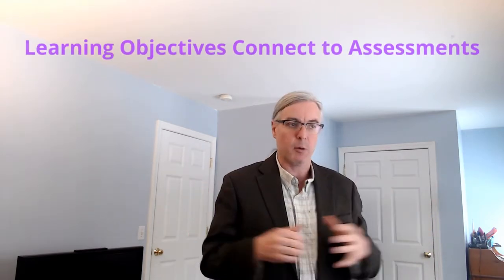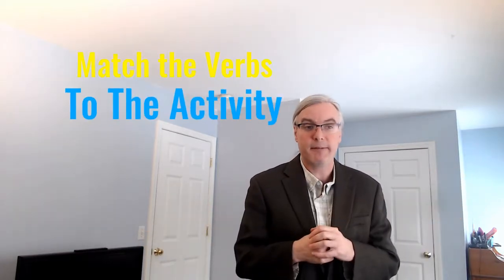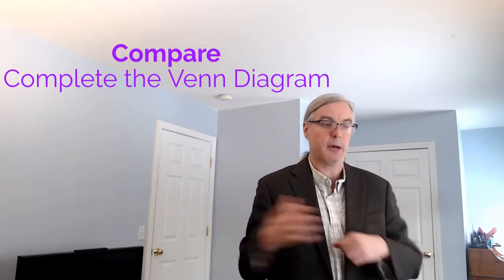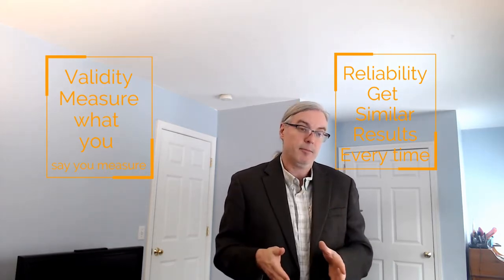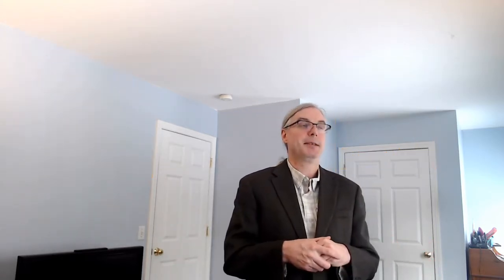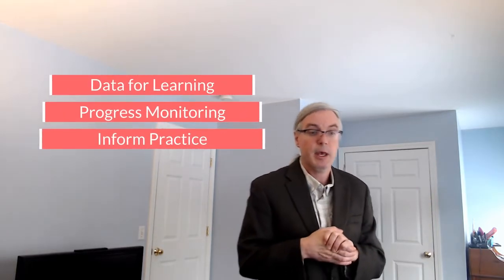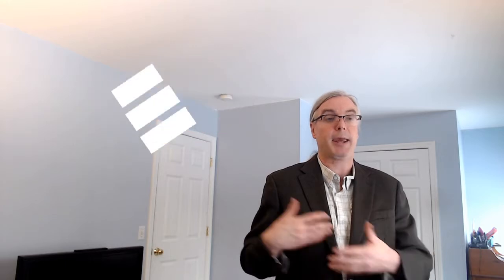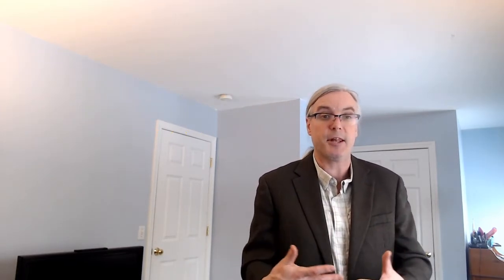Connect Learning Objectives to Assessment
If your assessments and objectives do align have they really learned?

Learn the basics of assessments and get introduced to concepts of validity and assessment.